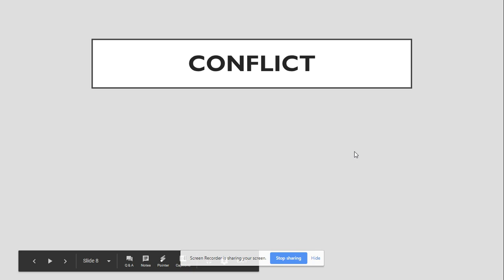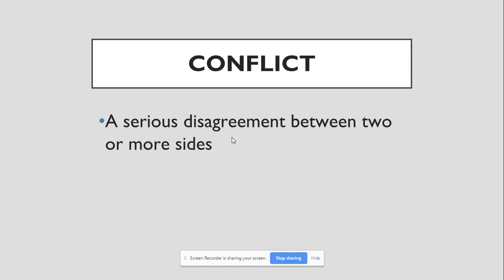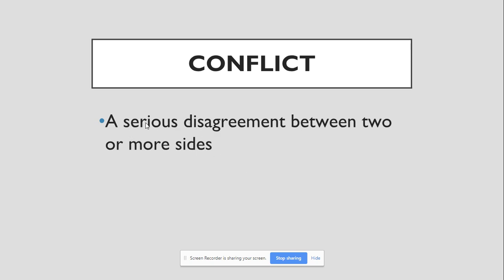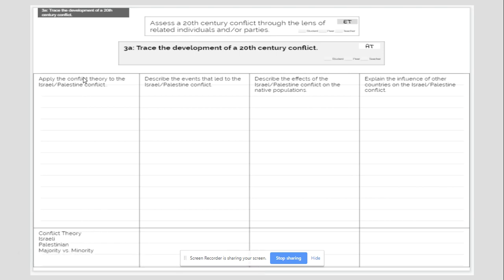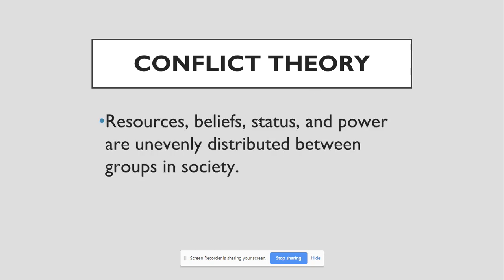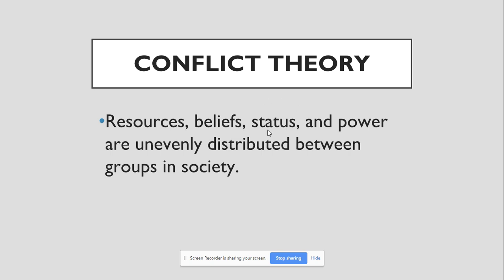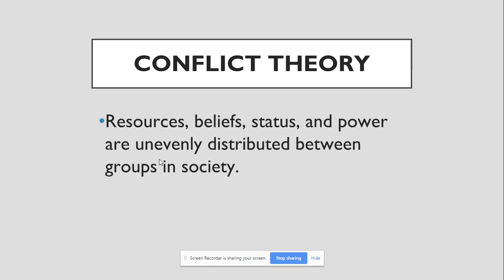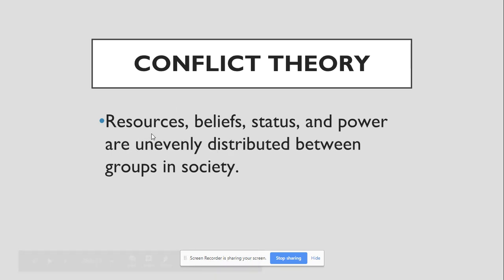3a SC1 Conflict and Conflict Theory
Unit 5 20th century Crisis